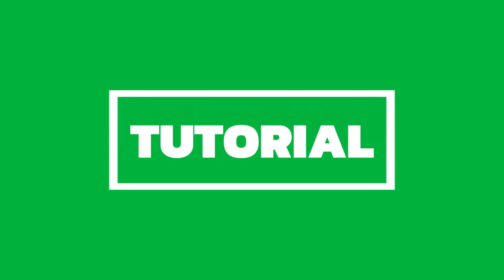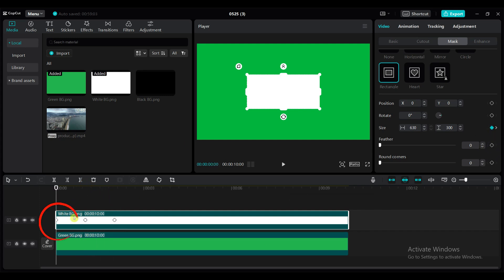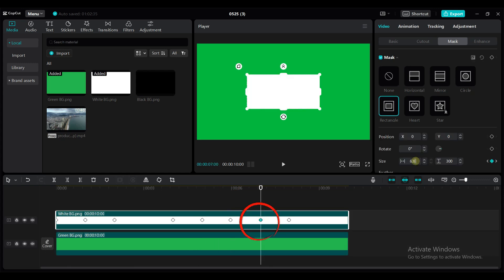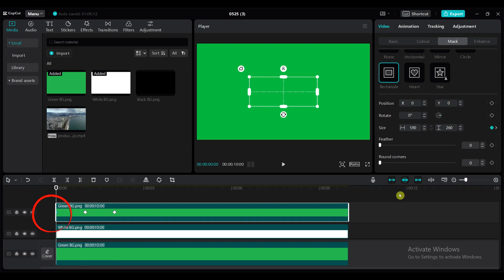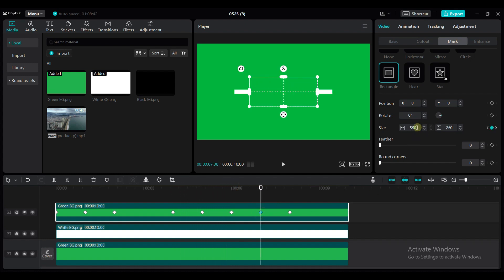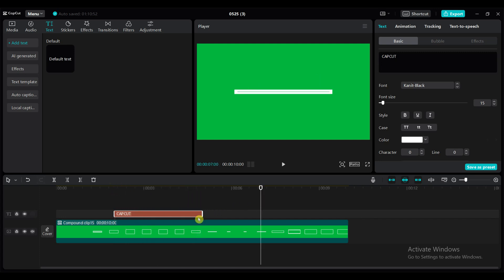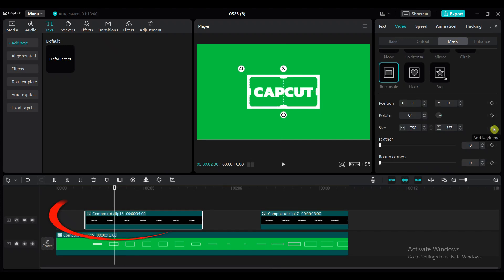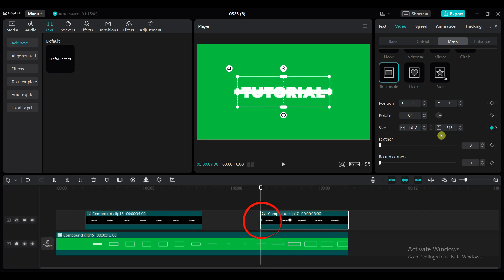🎬 How to Make a Cinematic Title Animation in CapCut | Step-by-Step Masking Tutorial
📌 Welcome to our CapCut Tutorial!
In this video, you’ll learn how to create a cinematic title animation using CapCut’s masking and keyframe tools. Whether you're a beginner or a seasoned editor, this tutorial will help you step up your video game with professional-looking title effects.

🔥 What You’ll Learn:
✅ Create animated title boxes using rectangle masks
✅ Use keyframes to control width & height transitions
✅ Add and animate stylish bold text
✅ Use chroma key (green screen) to overlay your title
✅ Adjust opacity for cinematic layering
✅ Export your final animated title professionally

🧠 Perfect for:
🎥 Shorts & Reels Creators
📱 Mobile Video Editors
👩‍💻 CapCut Beginners
📸 Social Media Content Creators

🎥 With BD-Cutopia You Can Practice
 👍CapCut tutorial for beginners
 👍How to edit videos in CapCut
 👍CapCut video editing tips
 👍Basic CapCut features explained
 👍How to use 3D Zoom in CapCut
 👍Adding slow motion effects in CapCut
 👍Best CapCut transitions
 👍Creating viral effects in CapCut
 👍CapCut for TikTok videos
 👍How to edit Instagram Reels using CapCut
 👍Best CapCut settings for YouTube Shorts
 👍Using overlays in CapCut
 👍Green screen editing tutorial in CapCut
 👍How to animate text with keyframes in CapCut
 👍Hidden tricks in CapCut